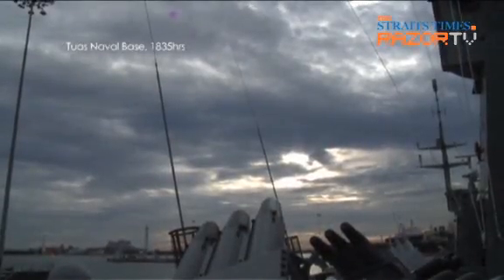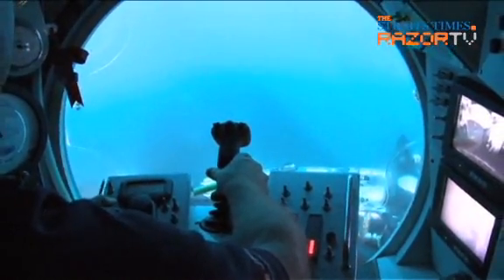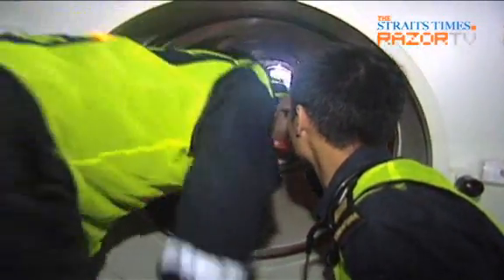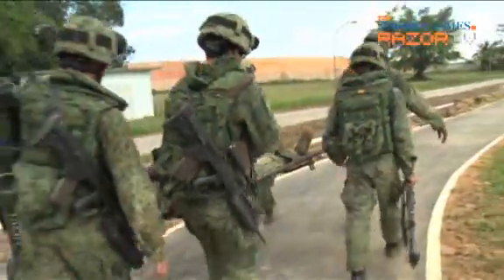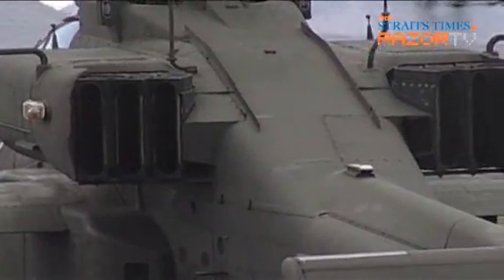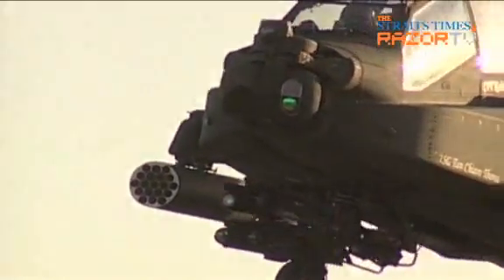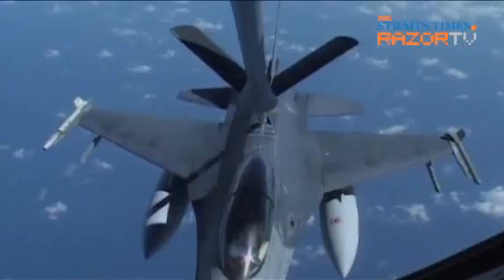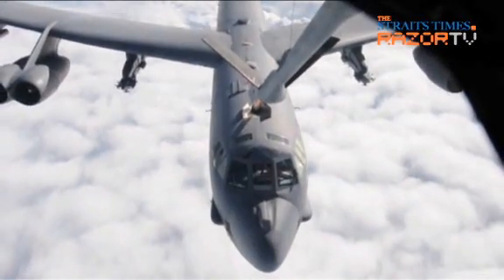Defence Watch Sep 2010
Dive deep into the China Sea to find out how Submarine Escape and Rescue operations are carried out, then come face-to-face with one of the world's most formidable flying machines, the AH-64D Apache Attack Helicopter, and the lady that flies it! Also, find out how ar-to-air refueling is carried out during a visit to the RSAF's 112-Squadron.In news:-The recent announcement of the redesigned Standard Obstacle Course-DPM/Minister's visit to the SAF Task Group deployed in the Gulf of Aden-DPM/Minister's visit to the Sultanate of Oman  -Conferment of the Meritorious Service Medal (Military) on Admiral Agus Suhartono, Indonesia's Chief of Naval Staff-Call on MINDEF by Rudiger Wolf, German State Secretary for Defence-Farewell visit of General Djoko Santoso, Commander-in-Chief of the Indonesian National Defence Forces